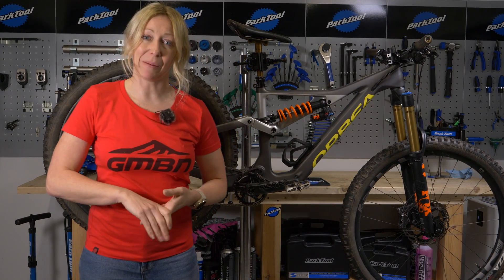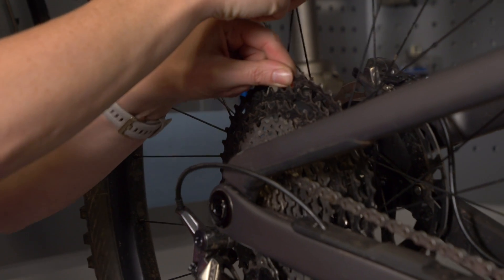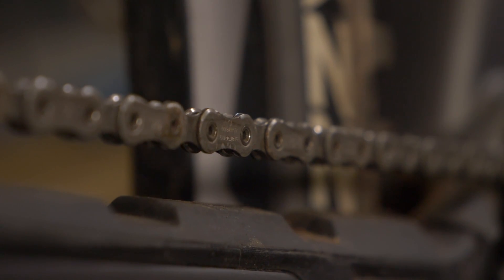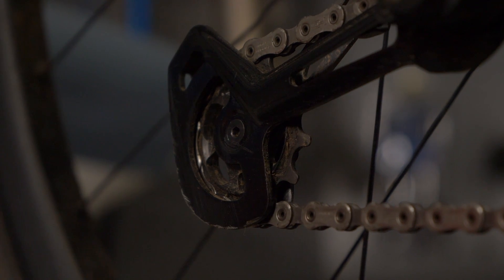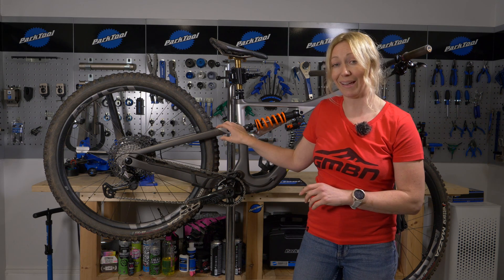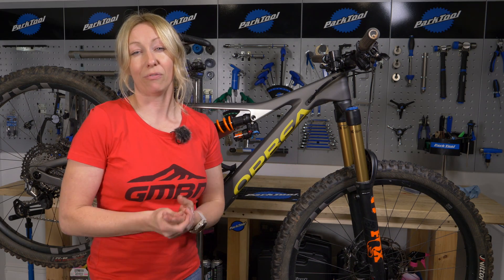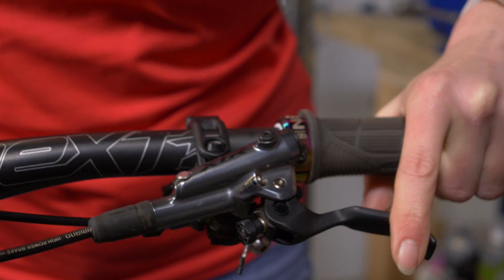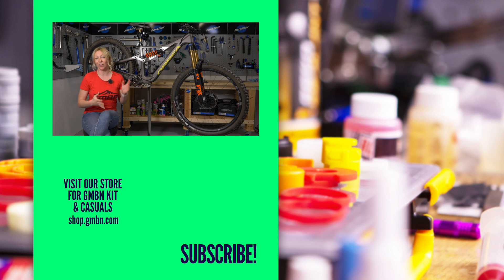Is Your Bike Safe? | Advanced M-Check Tutorial!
A safe bike is a happy bike, so if you are about to buy a secondhand Mountain Bike, or you just want to give your existing bike a once over so you know what parts might need replacing soon, join Anna for a detailed run-through on how to complete an advance M-check on any MTB!

⏱ Timestamps ⏱
0:00 - Intro
0:55 - Back wheel check
6:07 - Frame + cockpit check
9:30 - MTB cockpit check

How often do you complete a safety M-Check on your bike? Let us know down below!👇